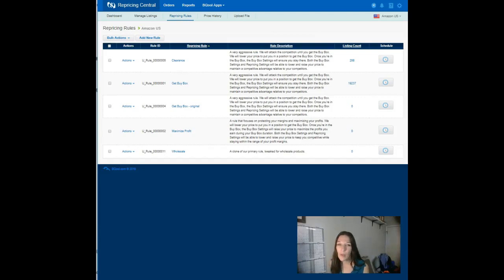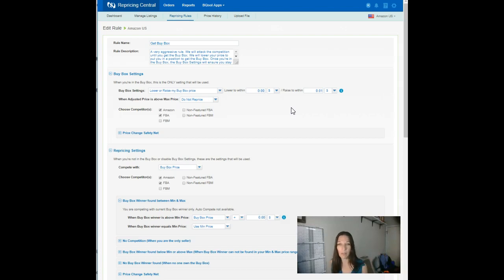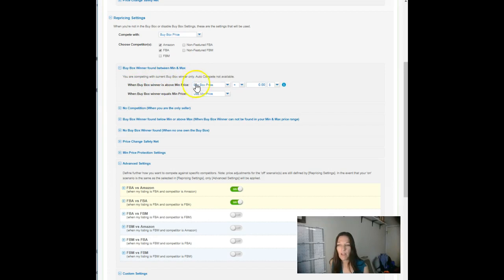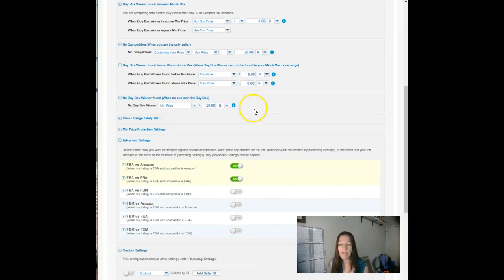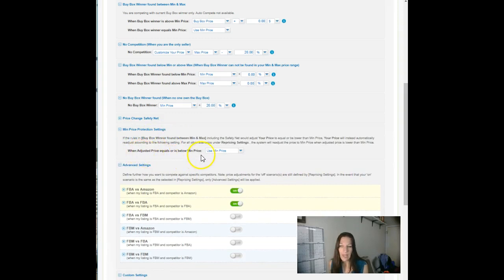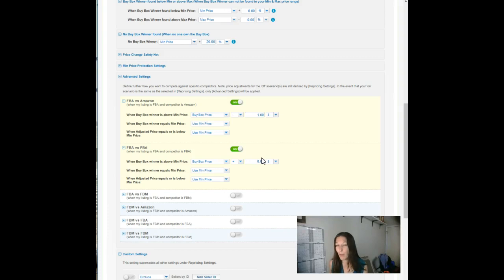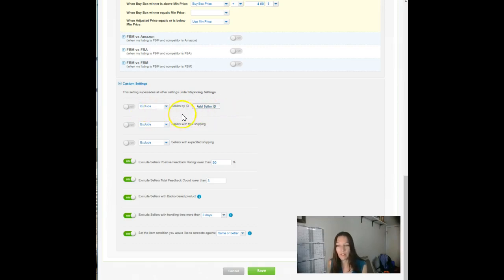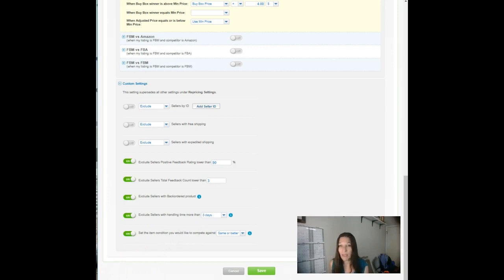Bqool Repricing Rules - Walk Through of Perry & Kim's rule settings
This means it's also complex. PLEASE take the time to learn what the settings and options mean so you can use this incredible tool for good, not evil. Here's a walk-though of the settings we use in our primary rule.